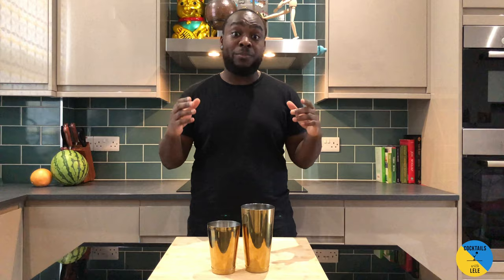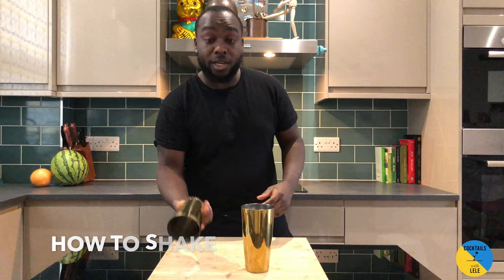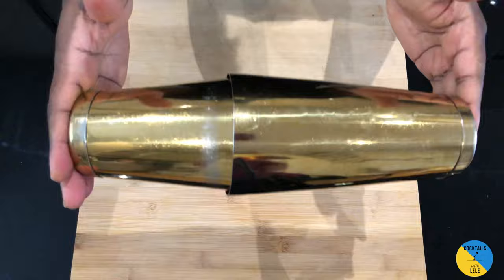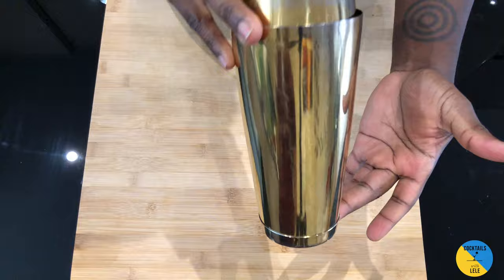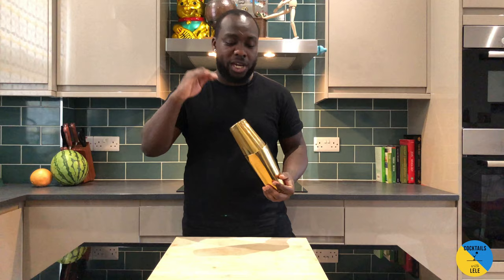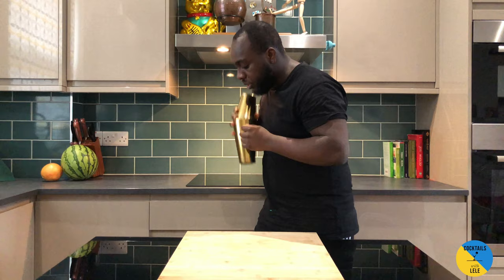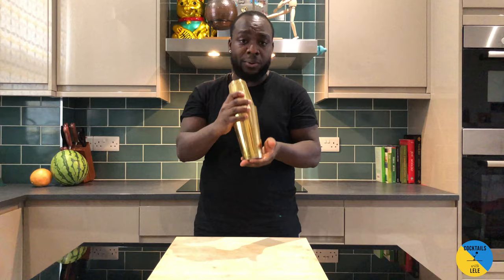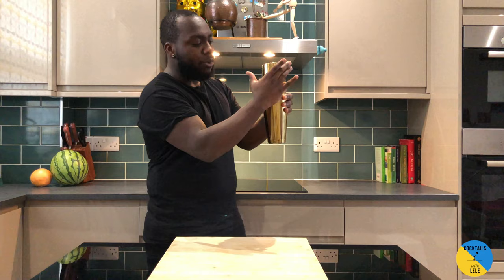How to use a COCKTAIL SHAKER with LELE | BOSTON SHAKER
📗 MY NEW BOOK "ROSE COCKTAILS: A Collection of Classic and Modern Rosé Cocktails"

📗 and my "MEZCAL and TEQUILA Cocktails" book

A long time before the Boston tin cocktail shaker as we know it today was even invented, the original cocktail shaker had already been invented in South America. It is believed that this early cocktail shaker could be from 7000 BC. However, it wasn’t until the mid-19th century that the cocktail shaker we think of today, became a main stay behind many a bar. Up until this point, the favoured method of making mixed drinks or cocktails was by tossing the liquid back and forth between two glasses – supposedly the shaker was developed when some smart cookie came up with the idea of putting the two glasses together!

The New York Times credits George Foster with the first description of the modern shaker, written in 1848: “With his shirt sleeves rolled up, and his face in a fiery glow [he] seems to be pulling long ribbons of julep out of a tin cup.”

As with all things, many different people got hold of this new cocktail shaker – applying their own tweaks and changes – the result was 3 cocktail shakers that would stand the test of time, evolving from the original concept: the French, the Boston and the cobbler shaker.

The concept of the modern shaker was developed in the United states, this would later be called the Boston and would dominate American bars and cocktail establishments, whereas in Britain we were using the French shaker, later coined the Parisian. The earlier forms of the Boston shaker were simply a tin cup used in combination with a glass or another tin to mix drinks. Even as other forms of shaker such as the French and the Cobbler were noticed, the Boston held its own and maintained its popularity. It wasn’t until the late 20th century that we actually hear this tin and glass combination being referred to as the Boston cocktail shaker.

The evolution of the shaker continued with smaller tweaks and improvements. While early versions were made of tin, sometimes nickel-plated, or sterling silver (for high society), the final significant change came about with the invention of stainless steel. Our own Boston tin cocktail shaker’s are all stainless steel, and with the invention of this new compound came strong and stylish cocktail tins – but also meant they were durable and almost entirely rust proof.

Thanks to the ingenuity behind the Boston tin cocktail shaker, the French, and the Cobbler we can be thankful for the quality of mixed drinks we have today. Without the smart minds behind these inventions, who knows, we may still be trying to mix our drinks by pouring them from one glass to another – over and over again – or even mixing in the mouth like this bloke clearly trying, and failing, to make a lager cocktail

We would love to have you in our Cocktailswithlele!